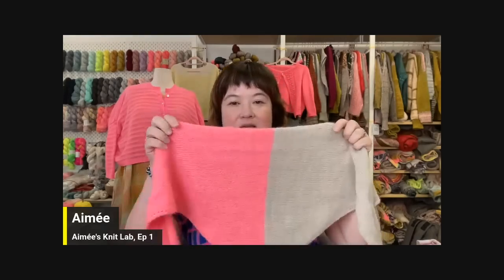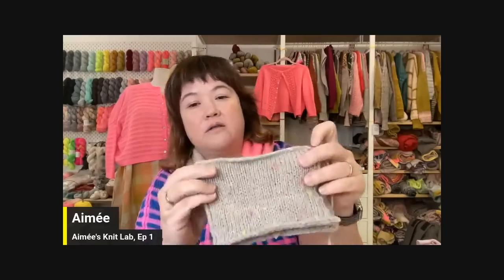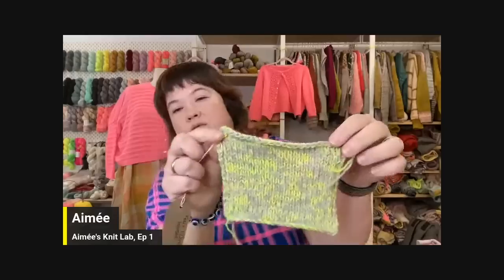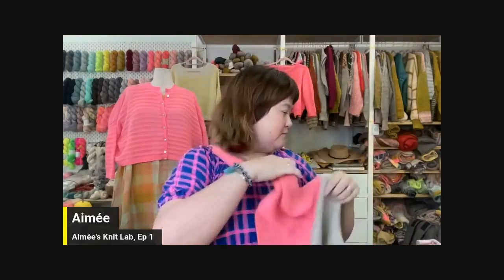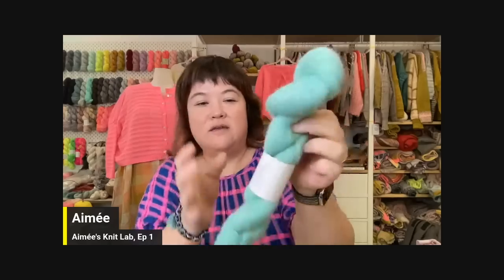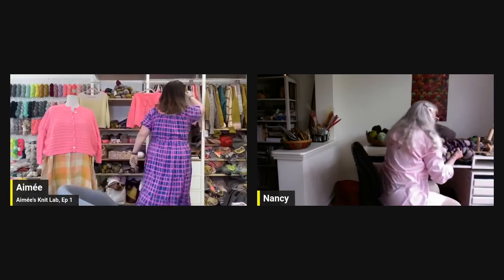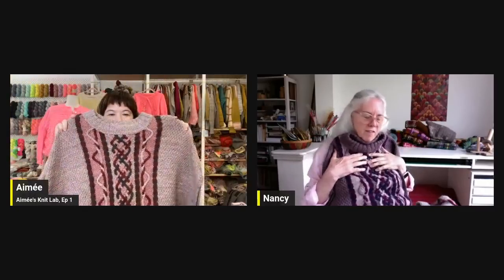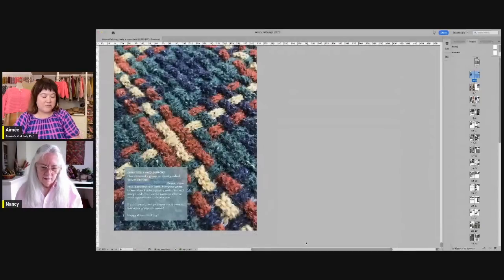Aimée's Knit Lab: Episode 1 - special guest, Nancy Marchant!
Hello and welcome to the first "official" episode of Aimée's Knitlab!

I'm Aimée, and I am the founder and creative director of the yarn brand La Bien Aimée, an artisanal dye studio located in Paris, France.

In today's episode I talk about what I've been working on lately, show you a new base coming this fall and get a chance to catch up with my friend and knitting mentor, Nancy Marchant. She talked to us about the exciting things she's been working on lately! We also talk about Intarsia! Join us!

Nancy is an incredible knitter and designer based in the Netherlands. She has just released a new e-workbook called Woven Knitting.

00:00:00: Intro - what is Aimée knitting?
00:05:20: A chat with Nancy Marchant
00:45:53: A little bit of spinning talk